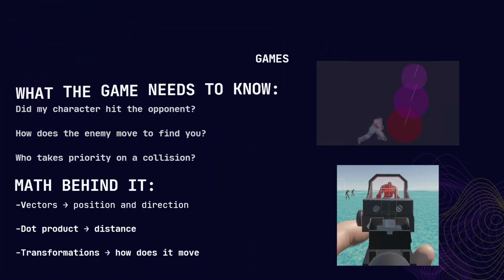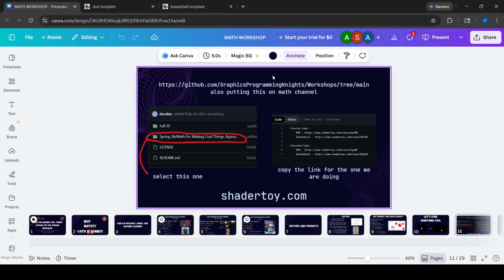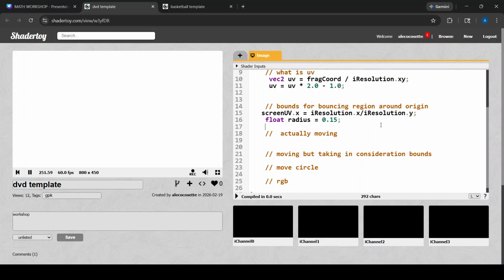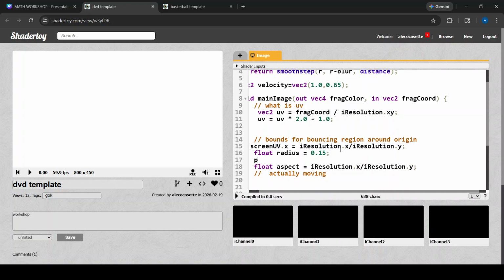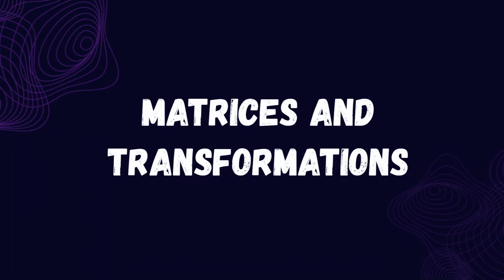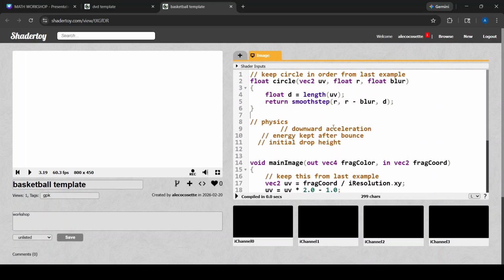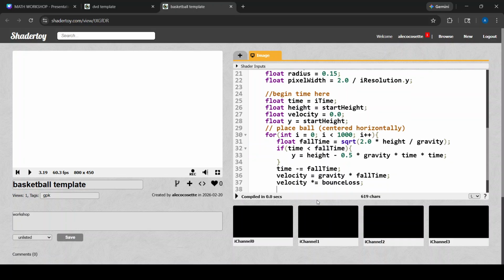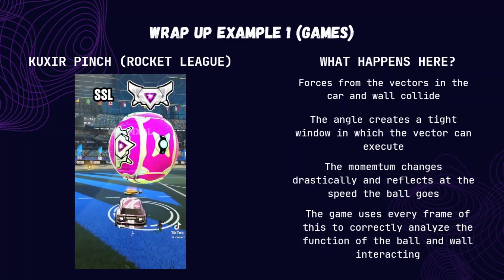Math for Making Cool Things Appear on the Screen Workshop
Cool workshop to learn more about how math works in the real world context and how is it utilized in machine learning, video games and computer graphics.

Presented by: Alejandro Jaimes